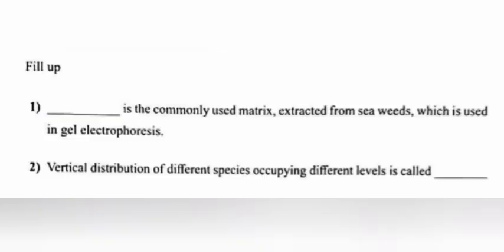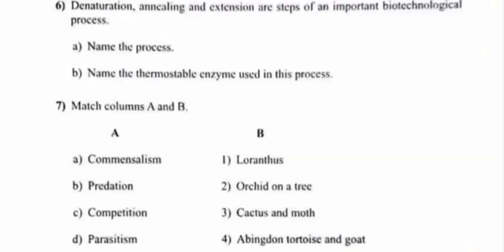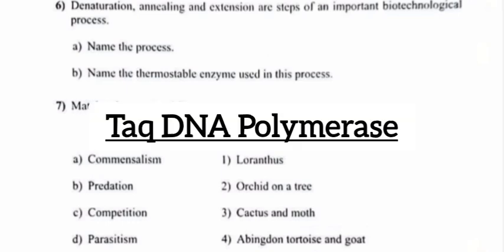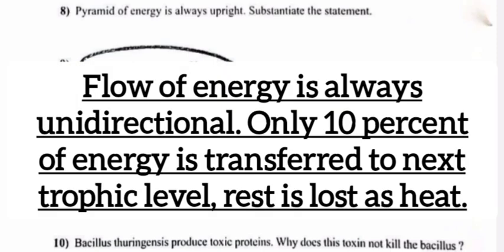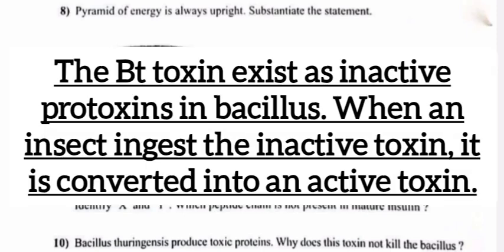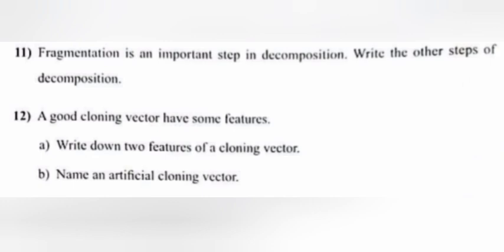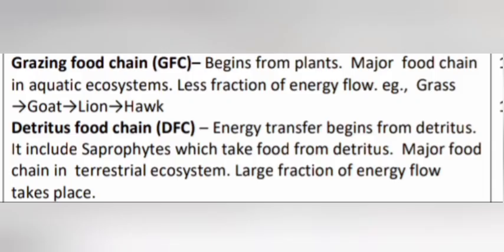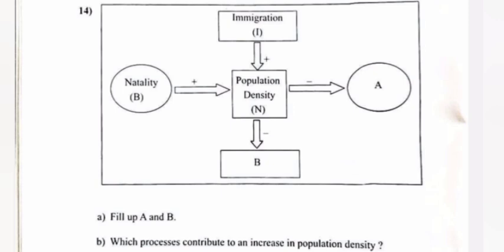PLUS TWO BOTANY MODEL EXAM 2025 ANSWER KEY | PART - 1